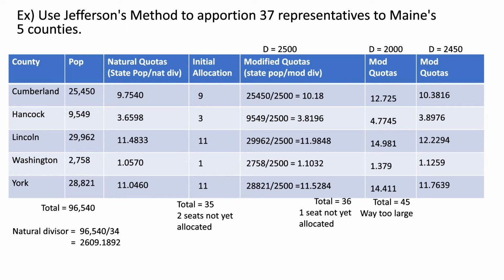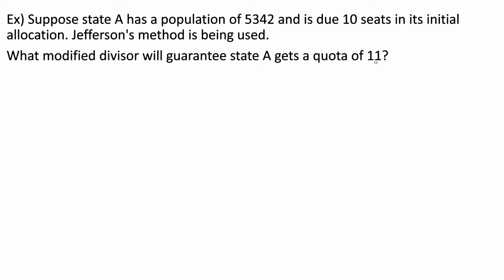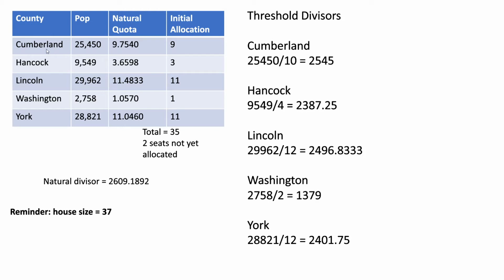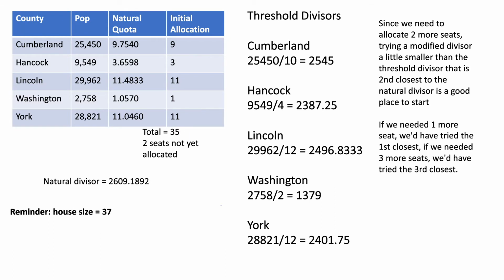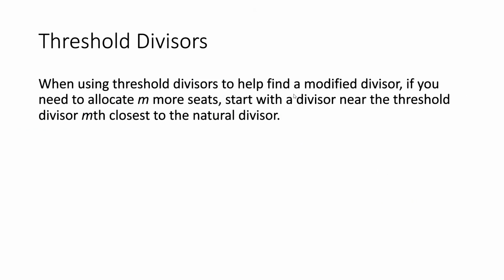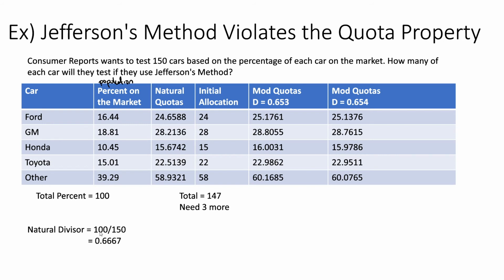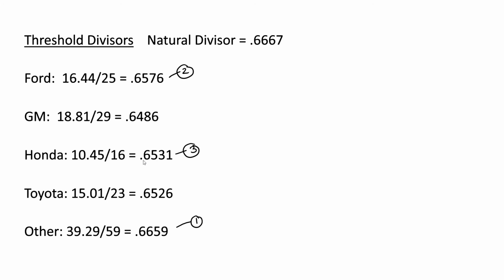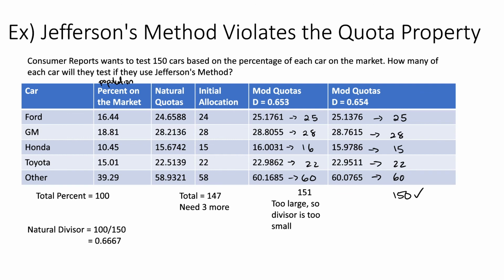Jefferson's Method - Threshold Divisors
How to use threshold divisors to find a modified divisor that will work when allocating using Jefferson's method of apportionment.